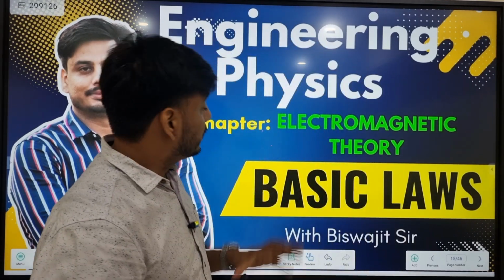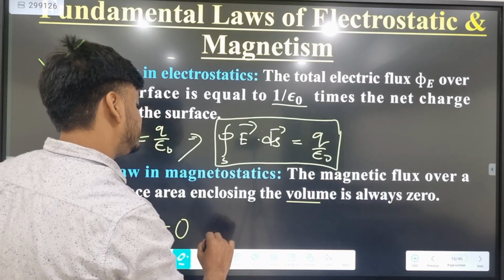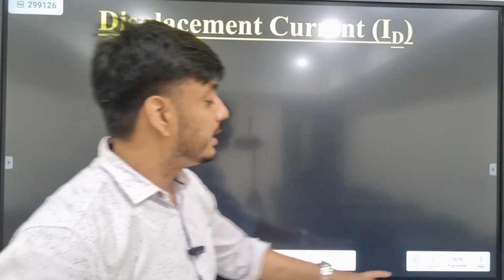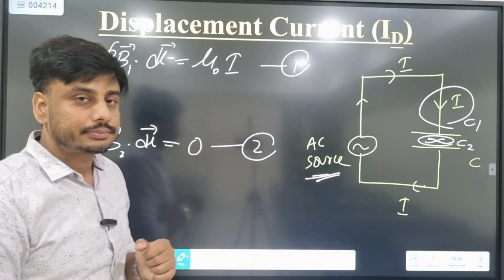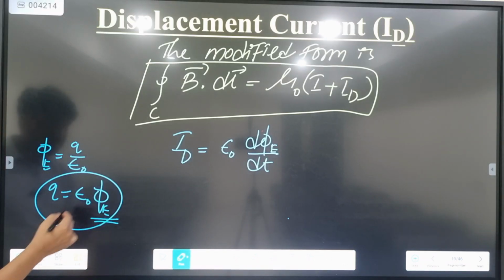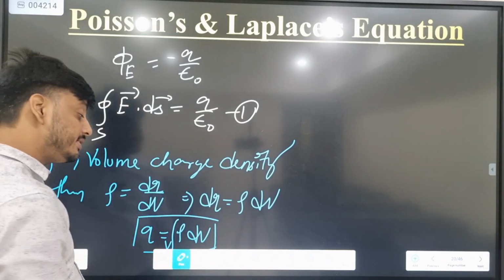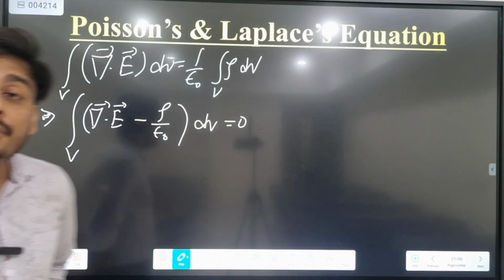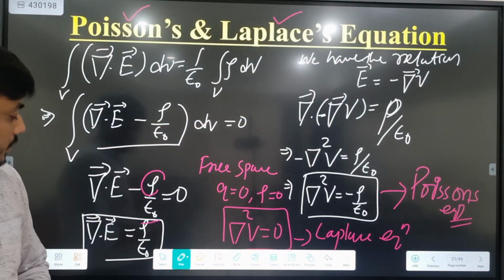Basic Laws of Electromagnetic Theory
🚀 Master Electromagnetic Theory in Minutes! In this video, we break down the fundamental laws of electromagnetism, including Gauss's Law, Ampere's Law, Faraday's Law, Maxwell's Equations, Poisson’s Equation, and Laplace’s Equation, with simple explanations and real-world applications. Perfect for engineering students preparing for exams!

🔹 Topics Covered:
✅ Gauss’s Law – The foundation of electric fields
✅ Ampere’s Law – Understanding magnetic fields & currents
✅ Faraday’s Law – The secret behind transformers & generators
✅ Maxwell’s Equations – The ultimate summary of electromagnetism
✅ Poisson’s & Laplace’s Equations – Essential for electrostatics & potential theory

📌 Watch till the end for key formulas, shortcuts, and exam tips!

✅ Engineering students 📚
✅ Physics enthusiasts 🔬

📢 Drop your doubts in the comments, and I’ll answer them in the next video! 🔥

🔹 What are the basic laws of electromagnetic theory?
🔹 How to understand Maxwell’s equations easily?